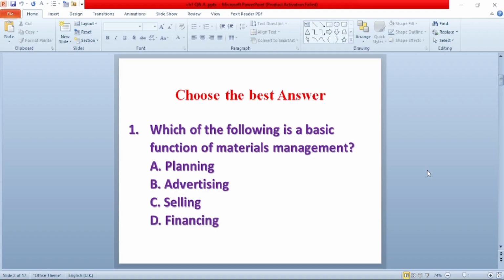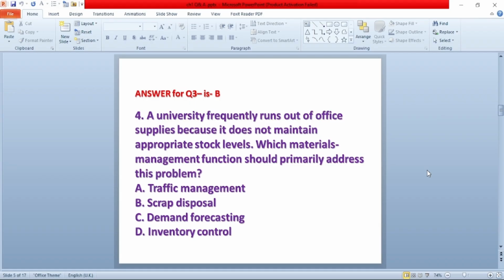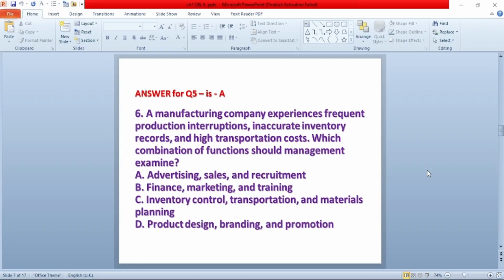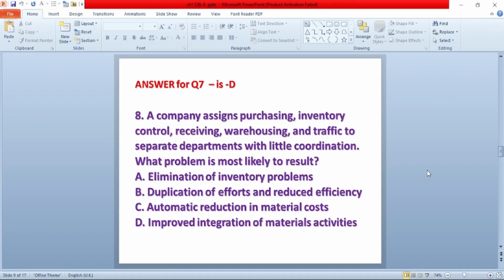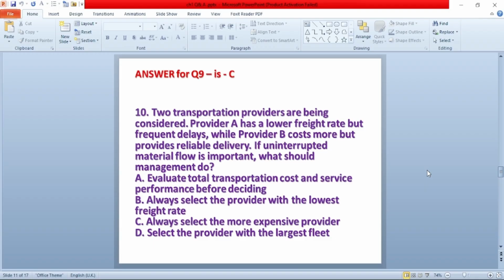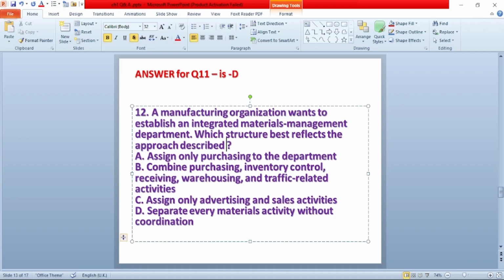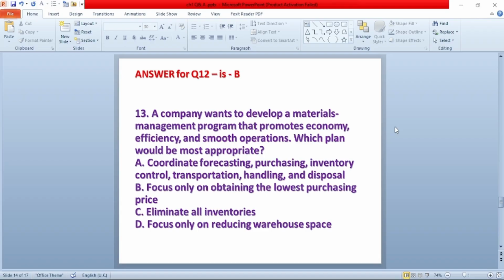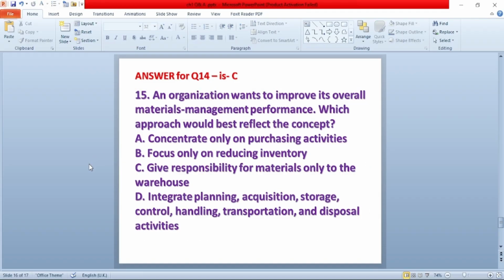Materials Management – Introduction | Questions & Answers | Exam Preparation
This video provides Questions and Answers on the Introduction to Materials Management, designed to help students understand the basic concepts and prepare effectively for exams.

📚 Topics covered include:

Meaning and definition of Materials Management
Objectives of Materials Management
Importance of Materials Management
Functions of Materials Management
Scope of Materials Management
Purchasing and procurement
Inventory management
Materials planning
Stores management
Transportation and material handling
Relationship between Materials Management and organizational performance

🎓 This lesson is useful for Management, Business Administration, Logistics, Supply Chain Management, Purchasing, and Materials Management students.